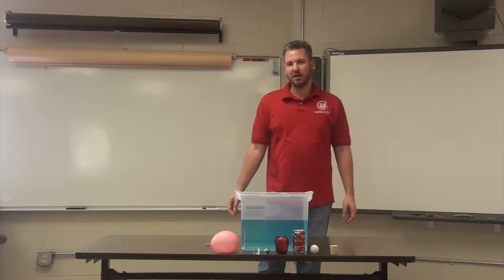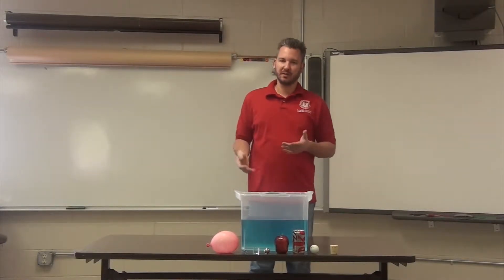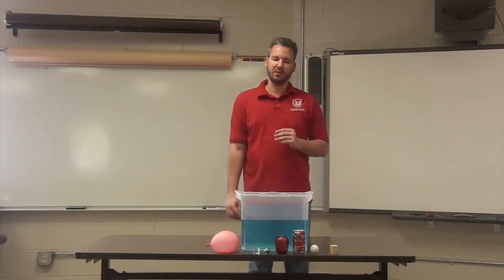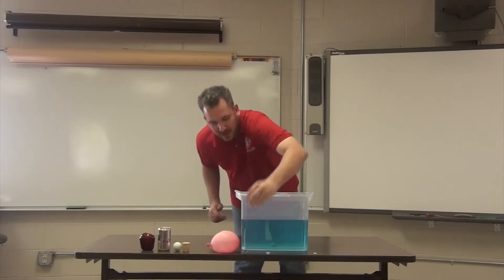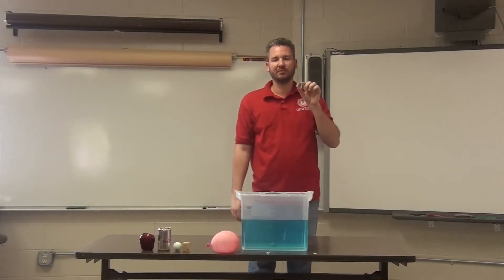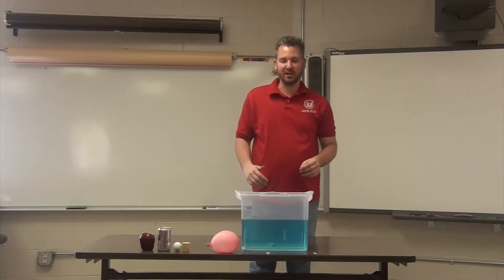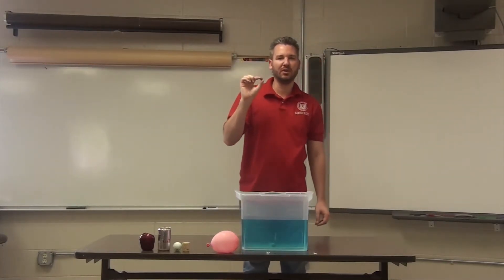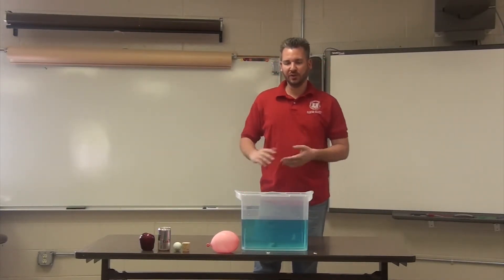Sinkers & Floaters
Will the solid sink for float? Watch to find out!